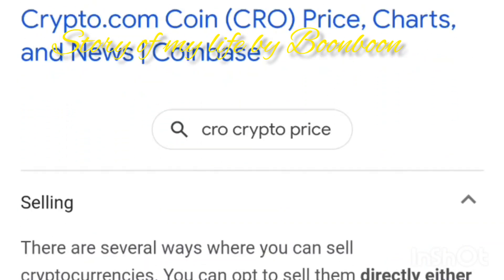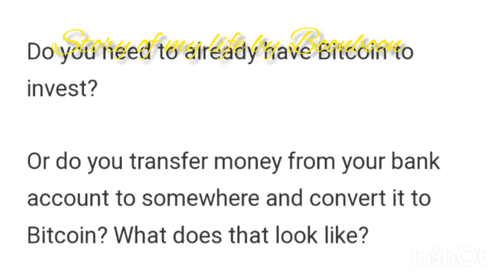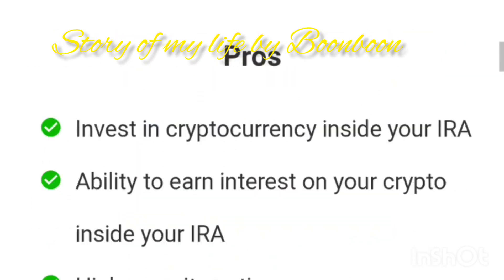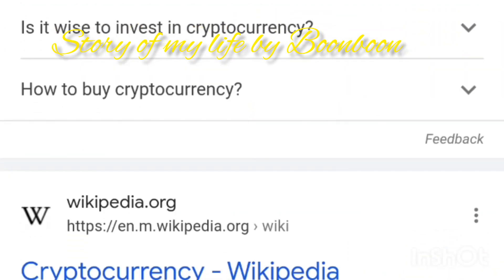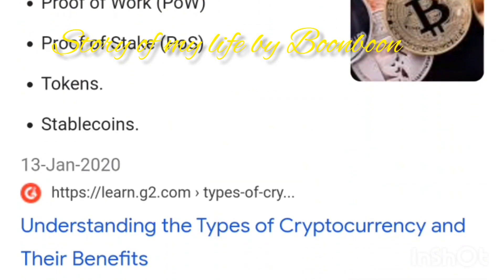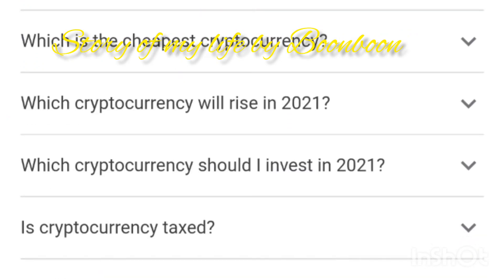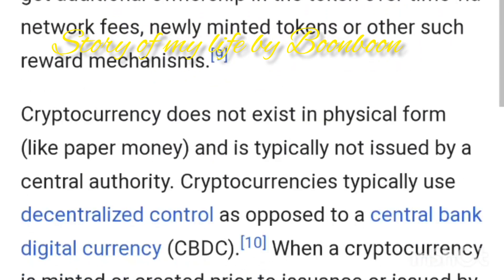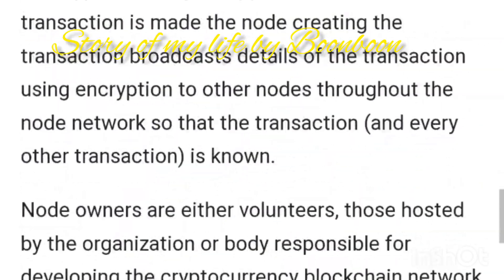What Is Cryotocurrency | Crypocurrency Explained in Details | How Does Cryptocurrency work??